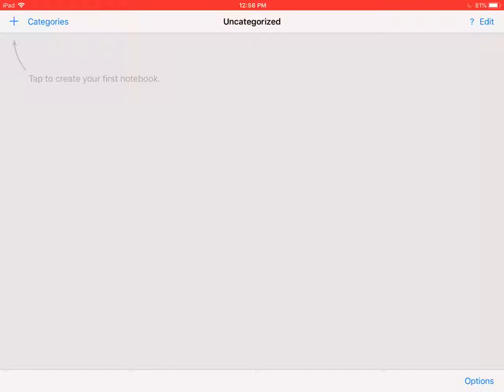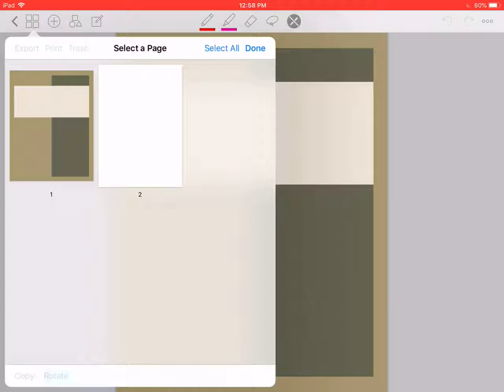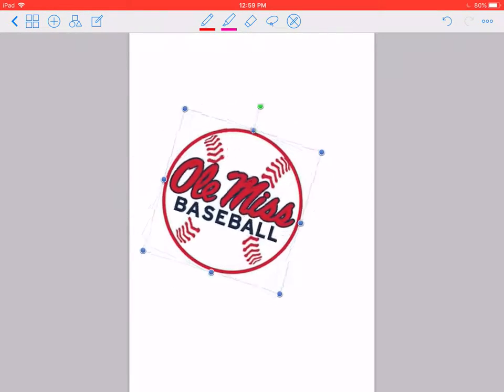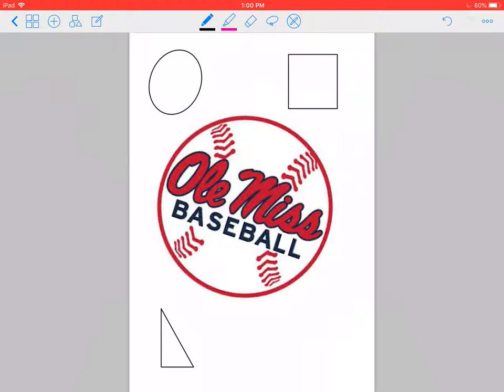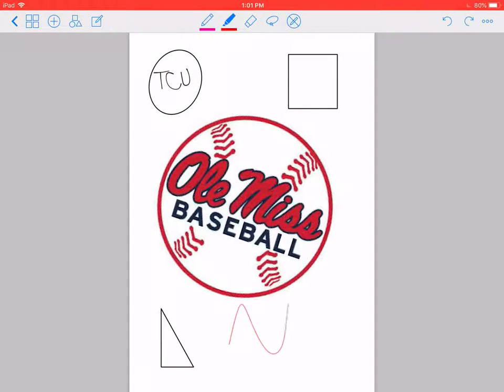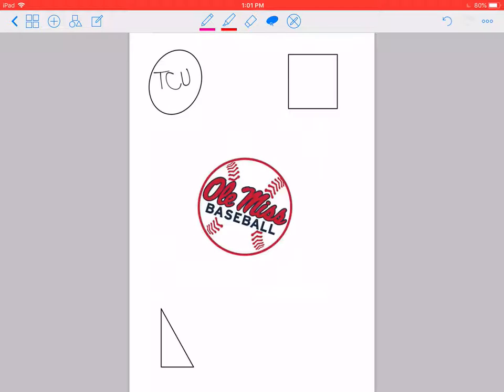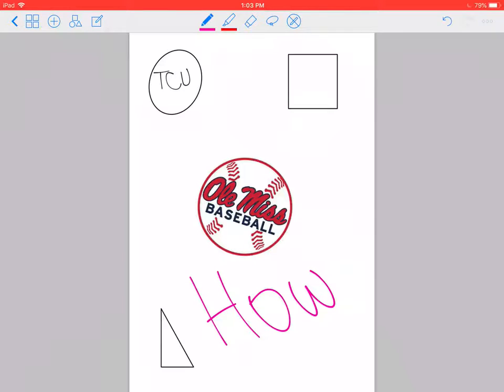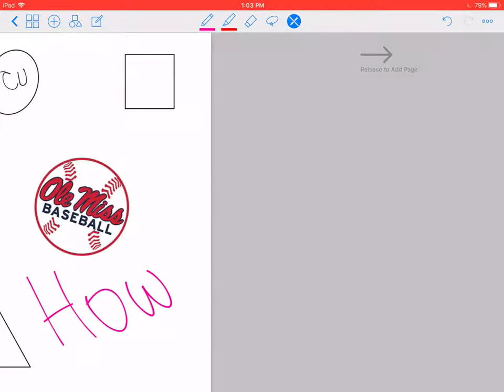Clarinda Goodnotes tutorial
Explains all the tools of goodnotes.